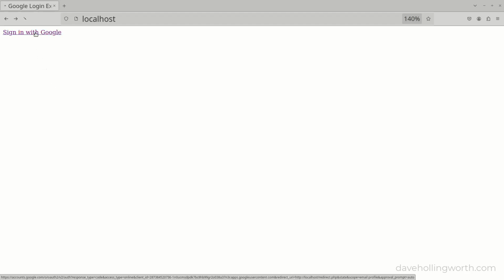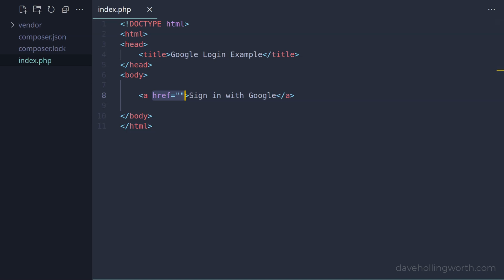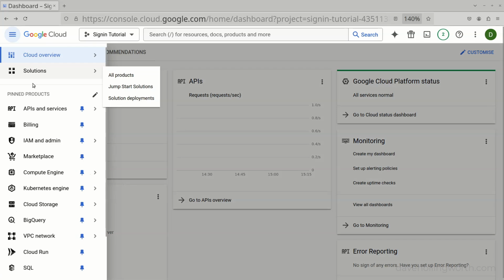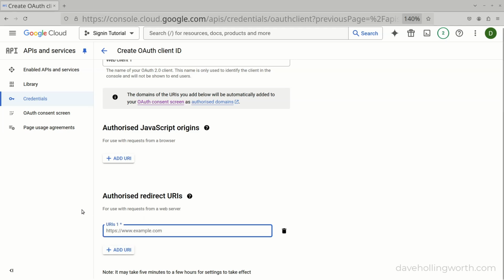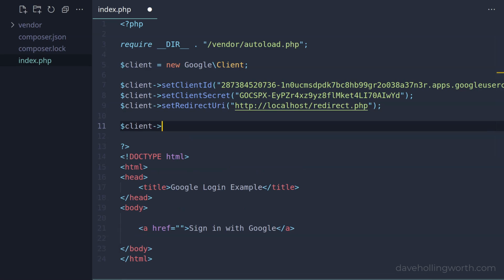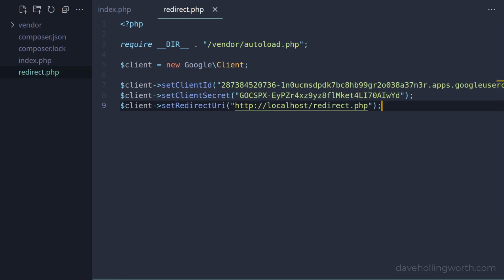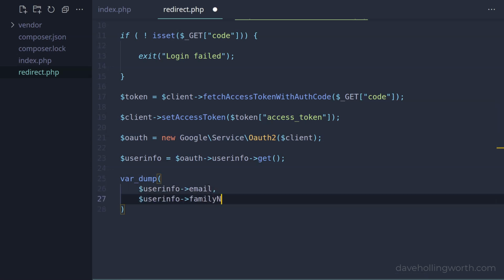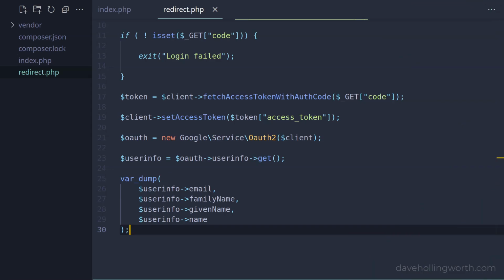Create a Google Login Page in PHP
Learn how to integrate Google Login in PHP.

In this project-based tutorial, code along with the instructor to integrate Google login in your PHP website. Using the Google OAuth API is an easy way to allow users to sign in using their Google account.

00:00 Introduction
00:26 Create index page
00:57 Install API package
01:32 Generate login URL
02:06 Generate credentials
04:57 Use credentials
06:40 Create redirect page
09:03 Authenticate with Google
09:52 Remove app permission
10:19 Summary